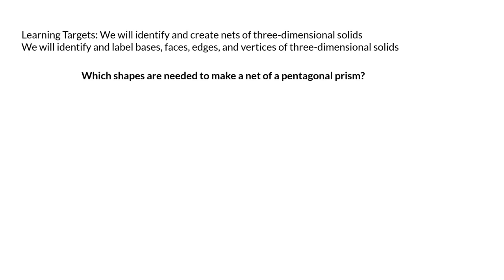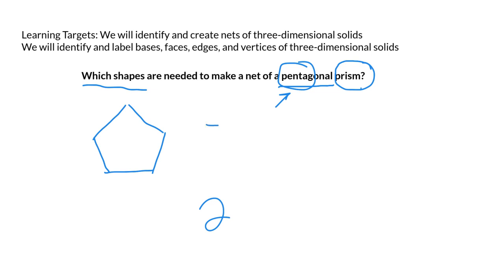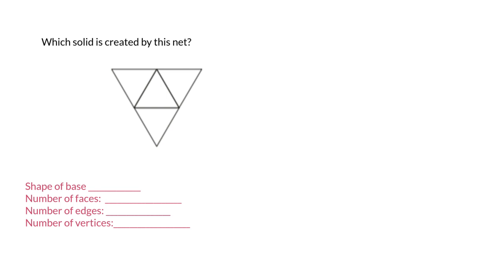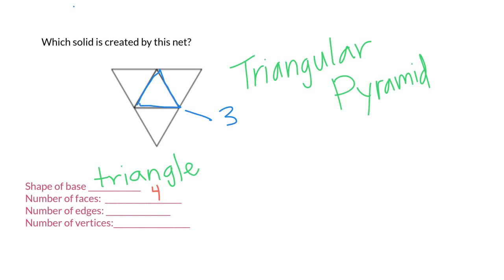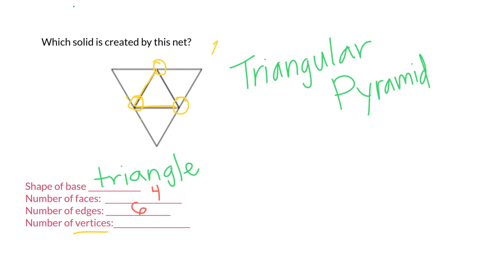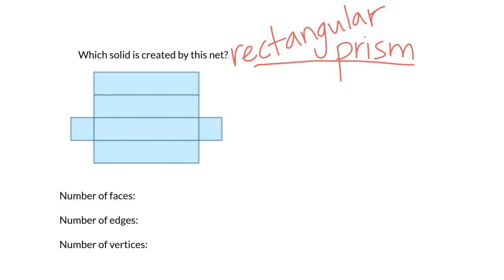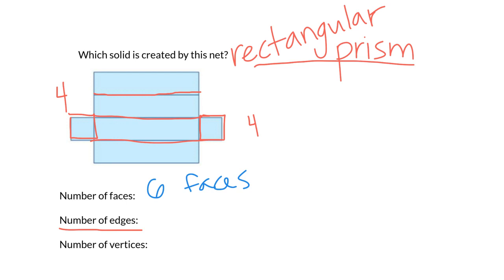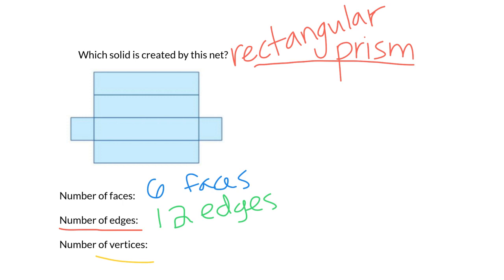April 3rd Mini Lesson